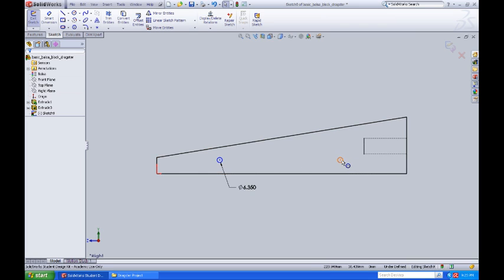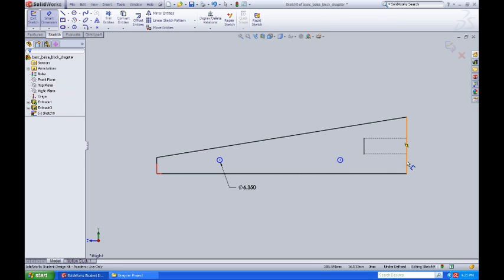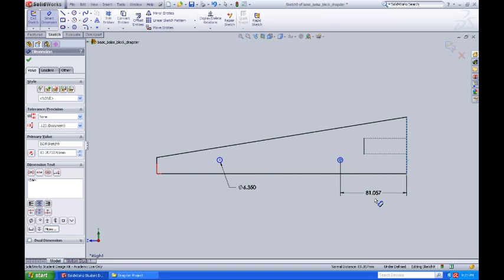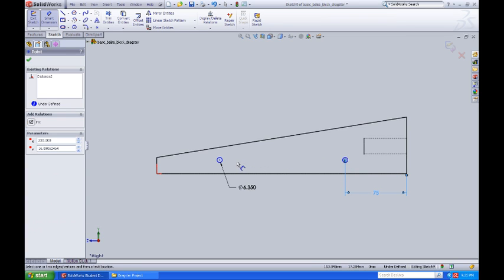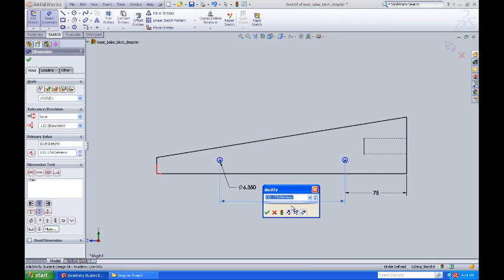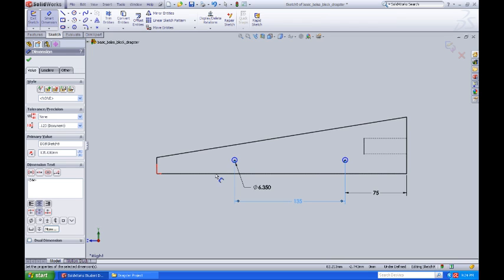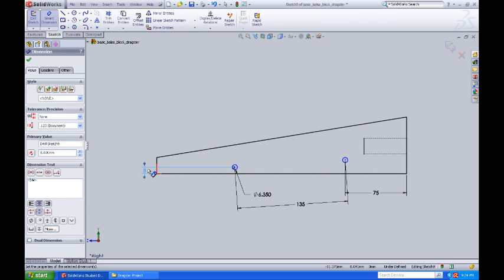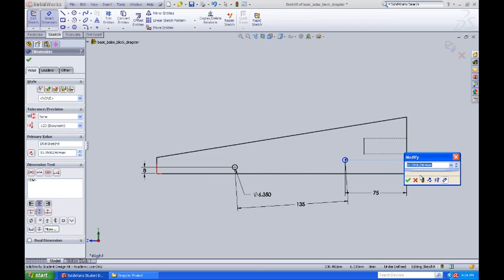Technology Student Association CO2 Dragster Design 7